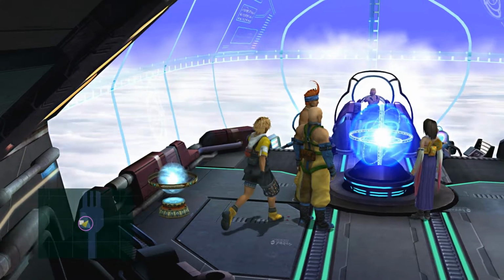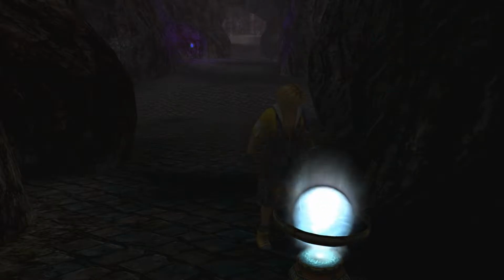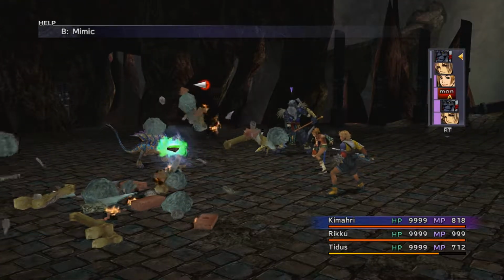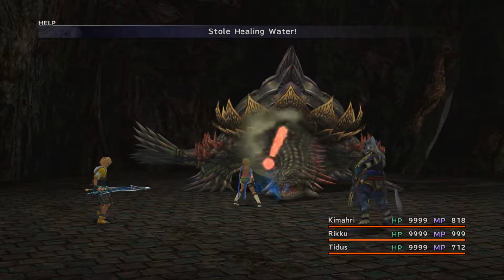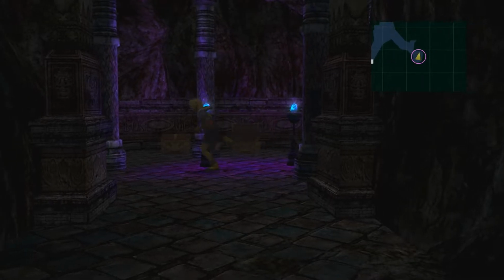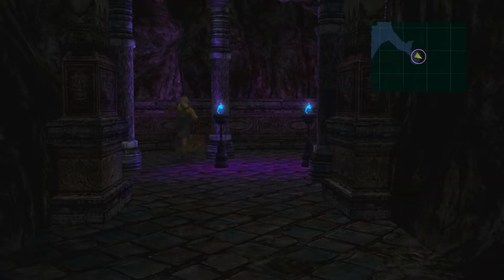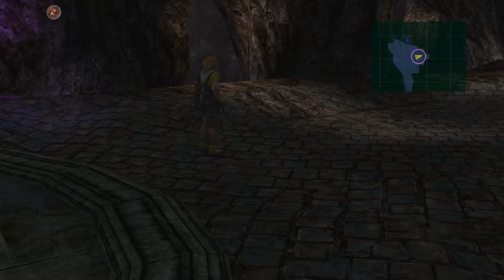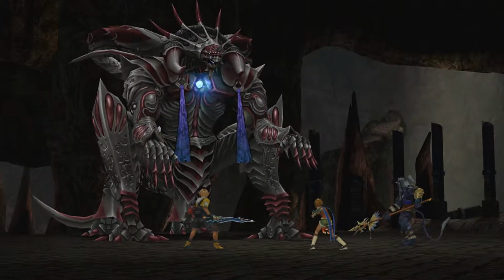Let's Play Final Fantasy X (HD Remaster) Part 60 [The Omega Ruins]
60:  Encountering Dark Valefor

During a Blitzball Match, Tidus, the protagonist is pulled into another world by an unknown entity known as Sin.

Finding himself somewhere else entirely, he seeks to find out where he is, meeting interesting people along the way and being drawn into an adventure to save Spira.